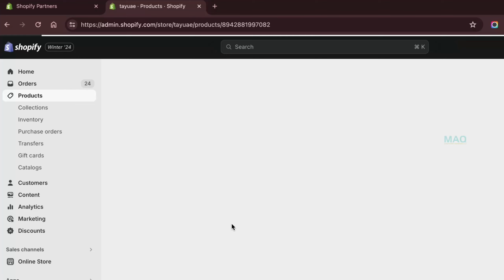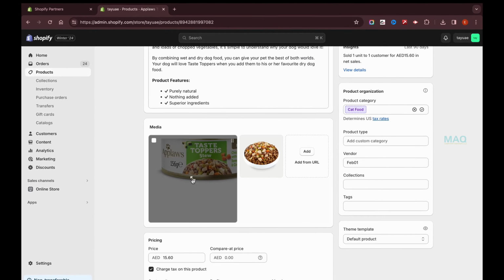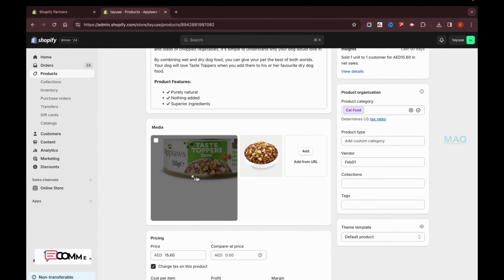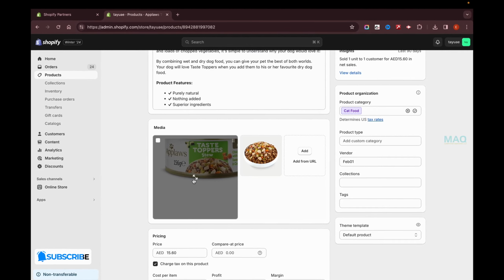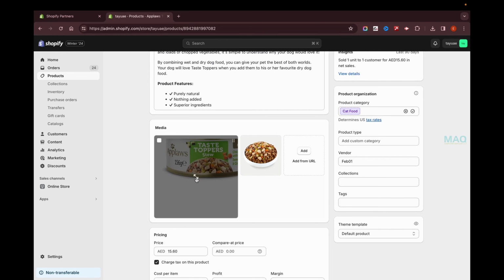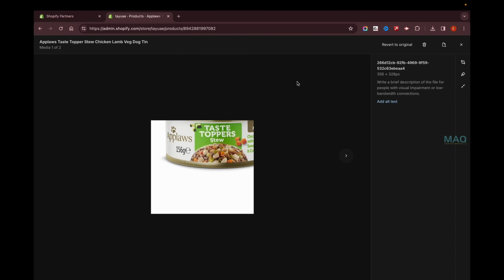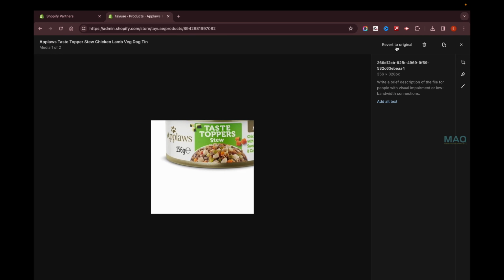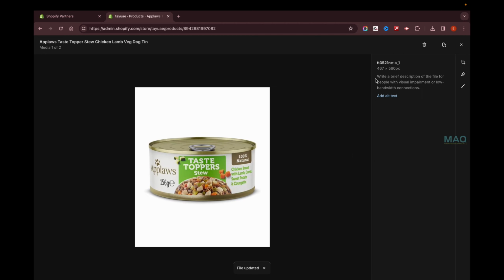Shopify New Features 2024 - Media Versioning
Shopify has implemented a convenient new feature for online merchants - a "Revert to original" button in the product media editor. This allows merchants to easily revert any image edits made to product photos after the changes have been saved.

Previously, if a merchant wanted to go back to the original image after making edits like cropping, resizing, or using tools like Shopify Magic, they would have to go through the hassle of re-uploading the original file. Now, with the "Revert to original" button, merchants can restore the original product image with one simple click.

This is an incredibly useful addition for Shopify admins. Product images are crucial for conversions and visual appeal, so merchants want flexibility to tweak them until they are perfect. However, mistakes inevitably happen or merchants simply change their minds. Without this reversion capability, a ton of time could be wasted repeatedly uploading the same original image.

The "Revert to original" button makes the editing process efficient and frustration-free. Merchants can experiment with modifications, knowing they can easily undo any changes. Shopify continues to enhance its user experience with smart quality-of-life updates like this. Online businesses on the platform are now empowered to dedicate more time to other critical tasks, thanks to the simplified product image editing workflow.